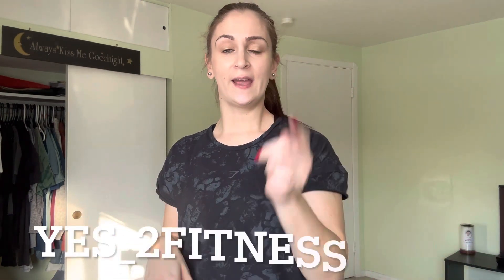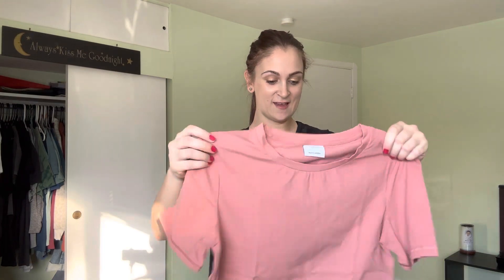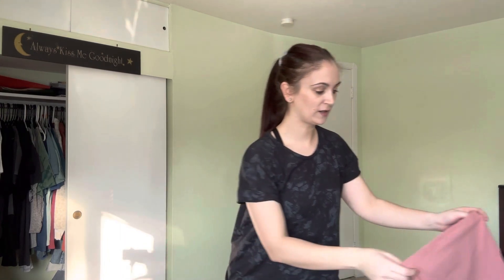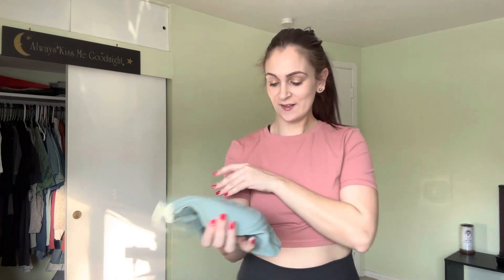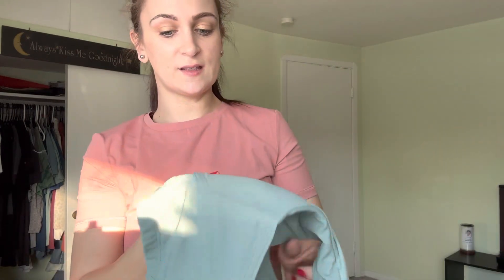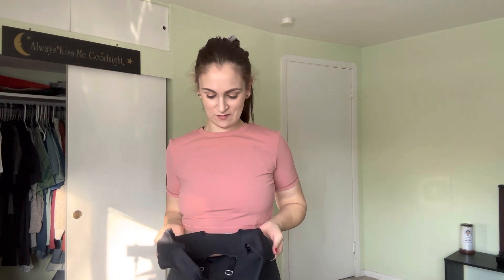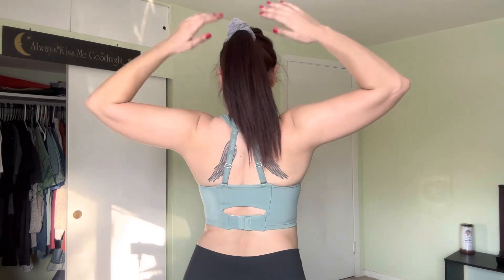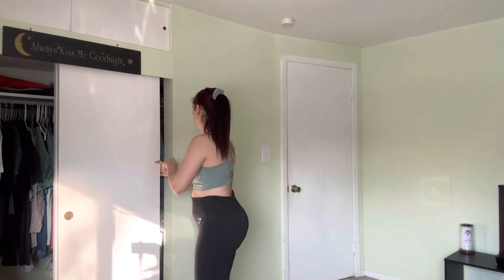Gymshark x Whitney Simmons 5th collection | small haul | size large and medium | Yes_2Fitness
Quick haul from the Whitney Simmons collab with gymshark! Cute pieces. Definitely recommend if you can get your hands on any of these items!!